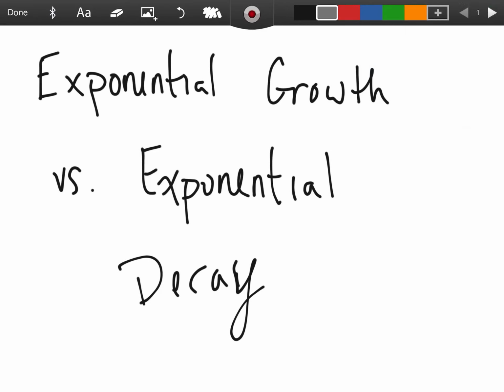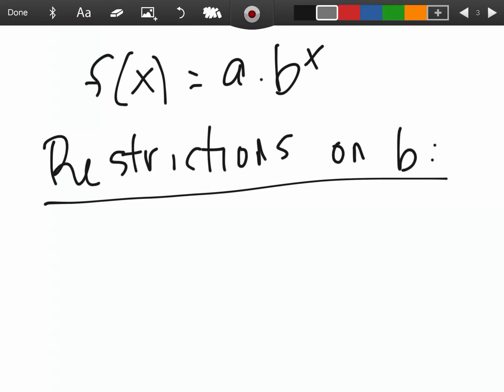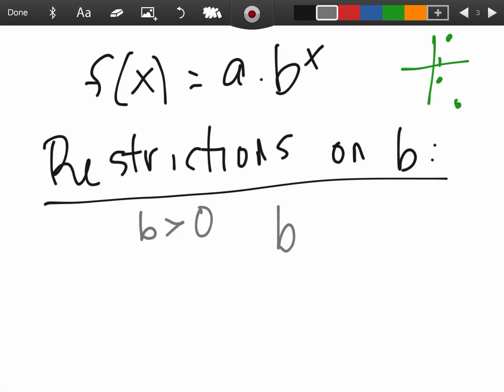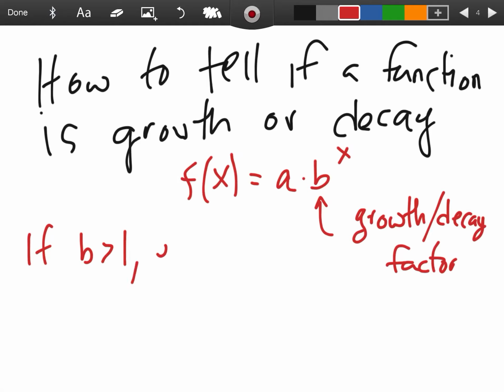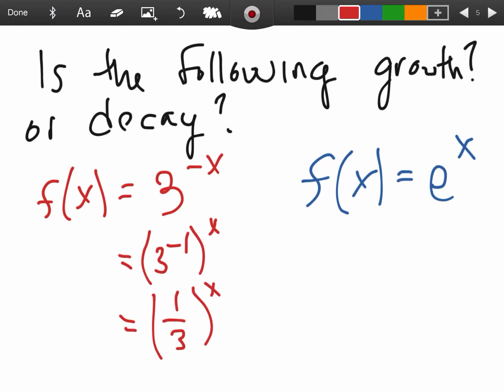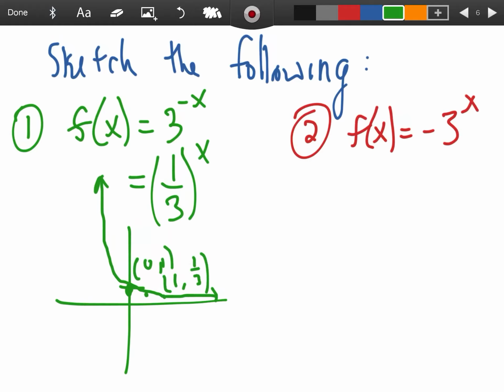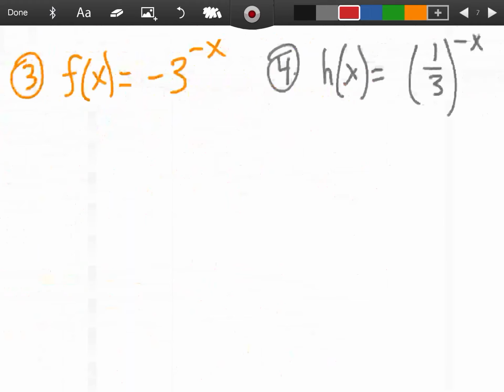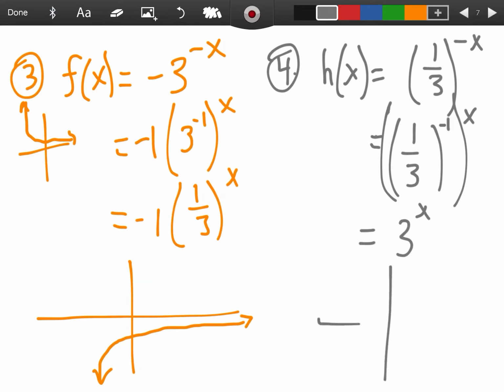Exponential growth vs decay